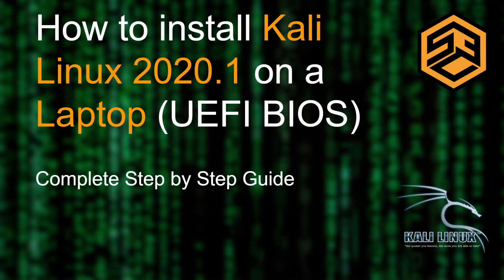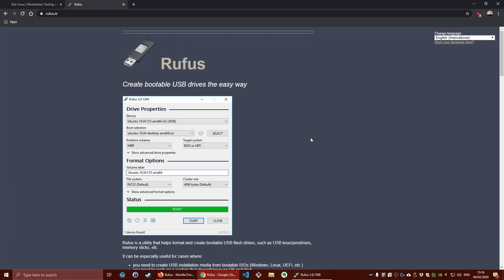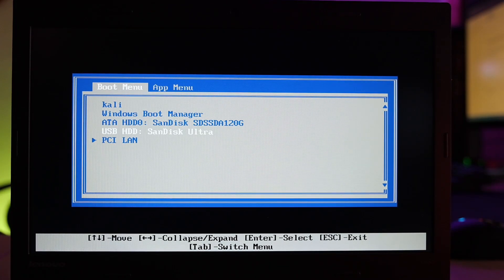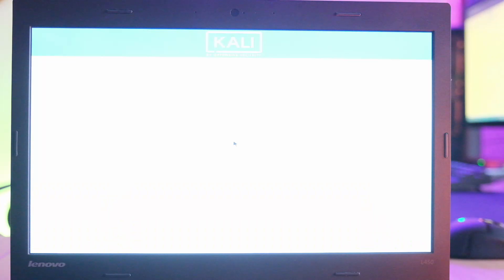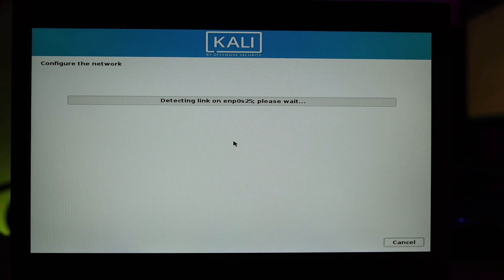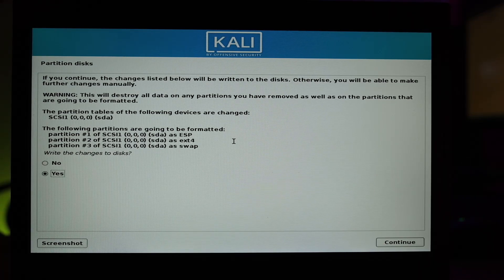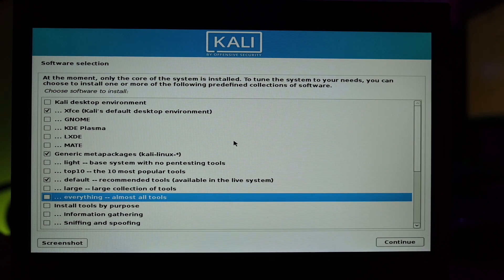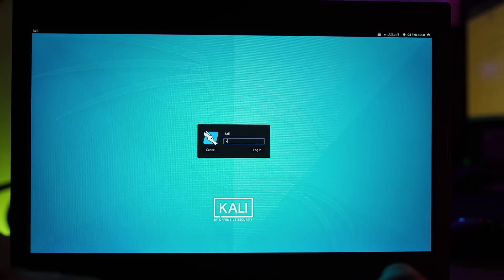Install Kali Linux 2020.1 on a Laptop - Foolproof Step-by-Step Guide!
Quite a lot of things have changed in the new Kali 2020.1 installer, we cover the whole installation routine on a Laptop. Follow along!

If your USB drive gets messed up, here's how to fix it

⮘-=[⭐Ceos3c's Amazon Store⭐]=-⮚